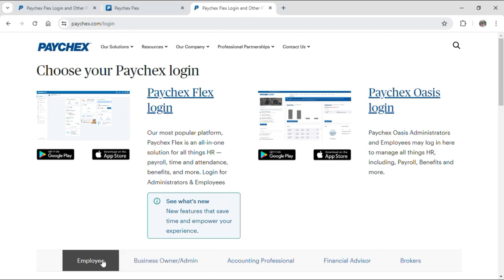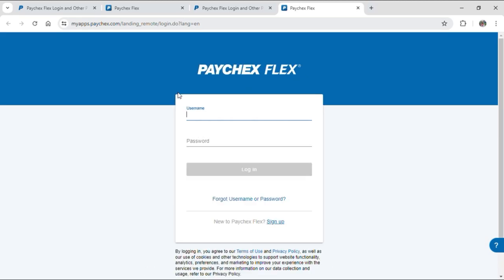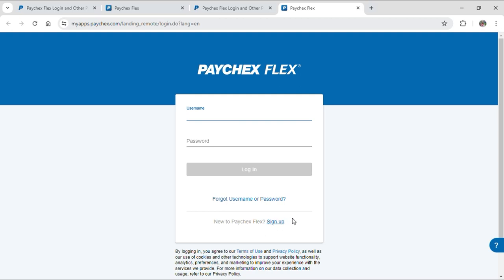How to Sign in to Paychex Flex Account (2024) | Paychex Login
Learn how to sign in to your Paychex Employee Account quickly and easily in this step-by-step tutorial. I will guide you through the process, showing you exactly where to enter your login details and how to access your account.